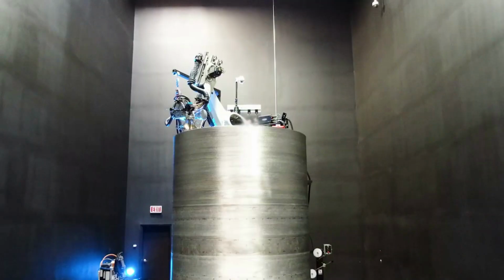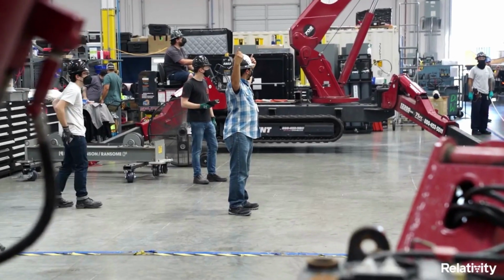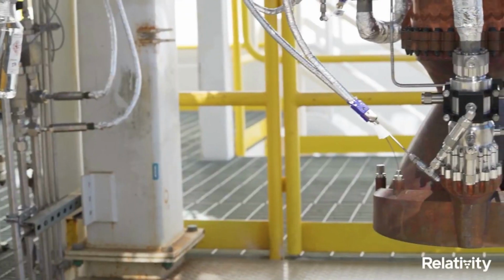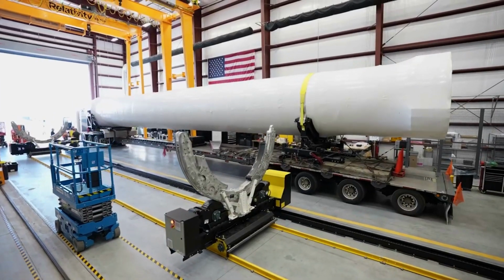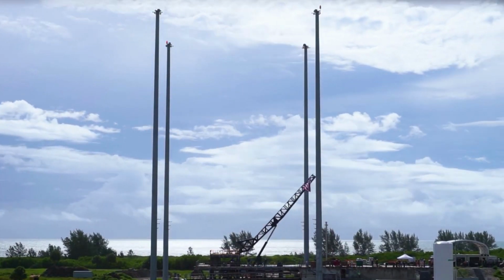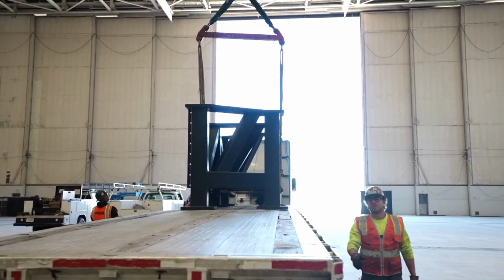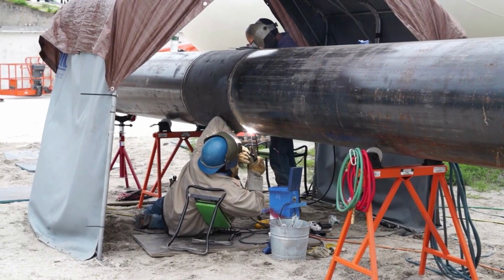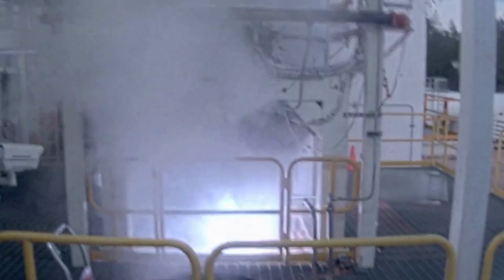Relativity Just Mounted Terran 1 Onto Launch Complex 16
Relativity Space has been working in overdrive in preparation for the first orbital test flight of Terran 1. As you can imagine, the work and tests necessary before a flight attempt are very significant. Not long ago we watched Relativity test both the first and second stage of the rocket expected to fly very soon.

By now heading towards late June, the company has moved the first stage and installed it onto LC-16 in Cape Canaveral Flordia. Thankfully, Relativity and CEO Tim Ellis have kept us updated on the progress towards this launch. While very exciting, it’s important to remember that a first test flight of a new rocket is often not successful. This being said, it offers the company a lot of invaluable information and more.

Relativity will not only be testing the rocket itself for the first time, but this will also be the first time they launch a 3D printed rocket headed for orbit. This will likely have an impact on the space industry as companies and agencies work to speed up and lower costs for rocket development. Here I will go more in-depth into some of the recent updates and what to expect in the coming months.

Chapters:
0:00 - Intro
1:09 - Recent Updates
3:28 - Terran 1 & More